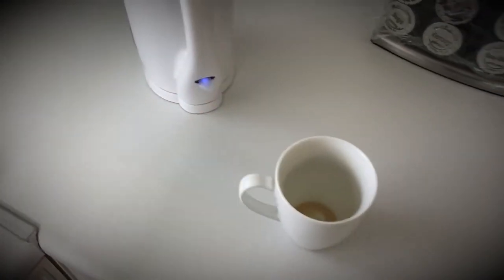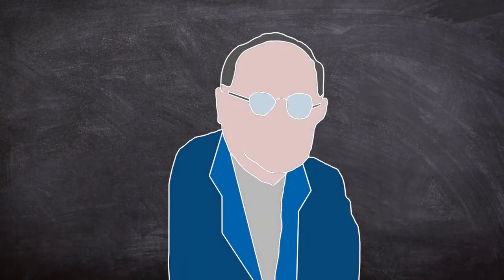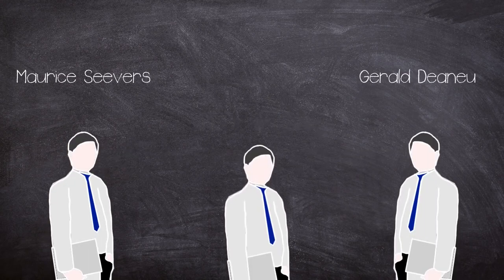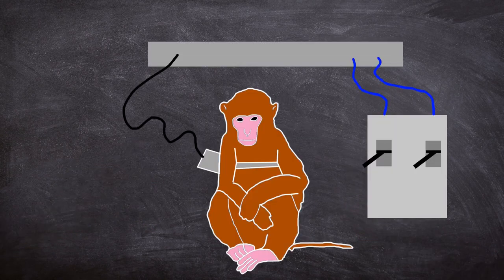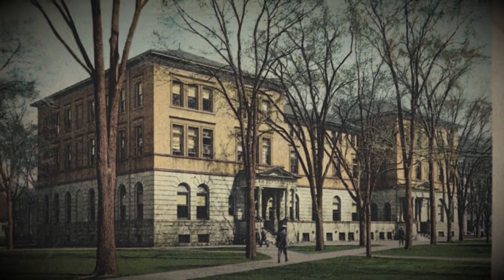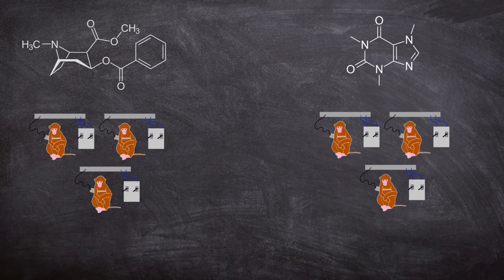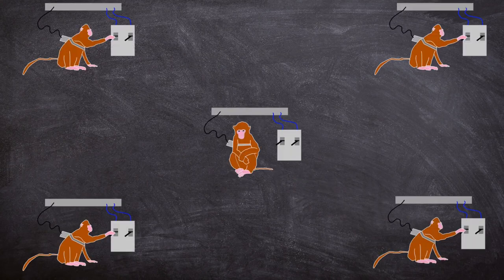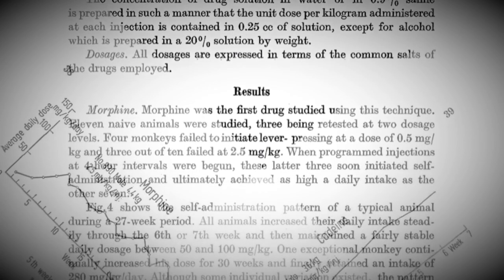Unethical Monkey Drug Experiment 1969 | Short Documentary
The monkey Drug trials were a series of experiments aimed to looking into the cause of addiction.

It was conducted by Deneau, Yanagita & Seevers in 1969, and involved Monkeys being trained to self administer various drugs from caffeine to cocaine.

This controversial study shows the horror that can happen during scientific experiments.

00:00 Intro
02:49 Background
06:21 The Study
17:49 The Aftermath
20:24 Rating

Author @plainlydifficult